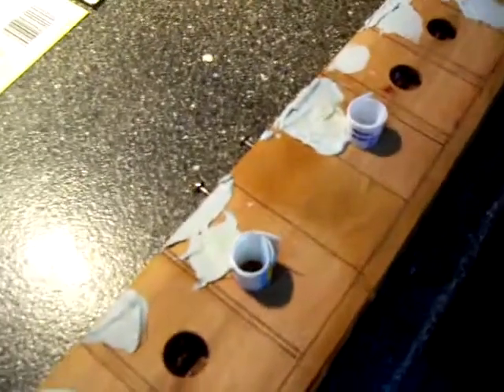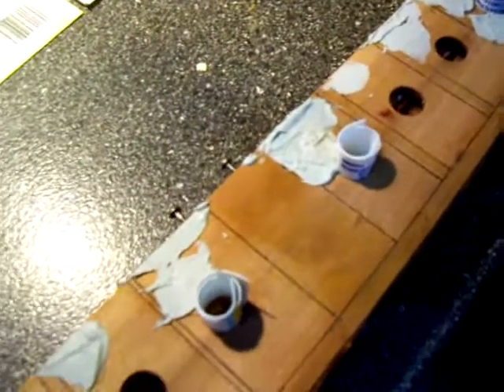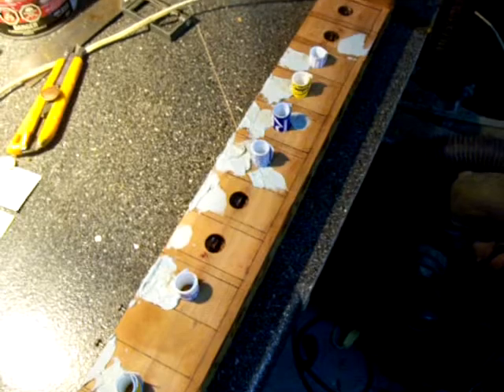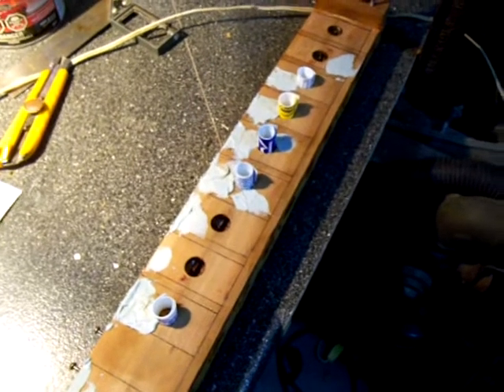player piano refubishing 56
Low cost amateur player piano repairs using non professionnal methods and experimentation